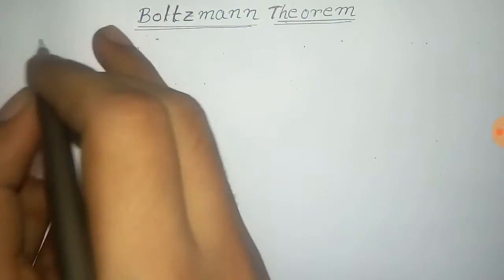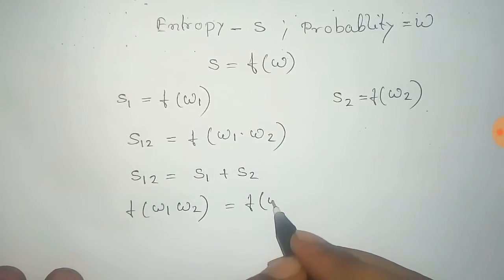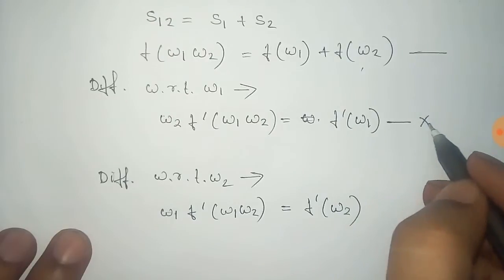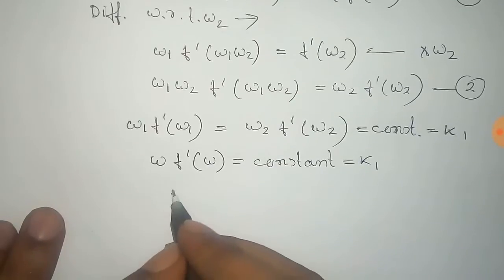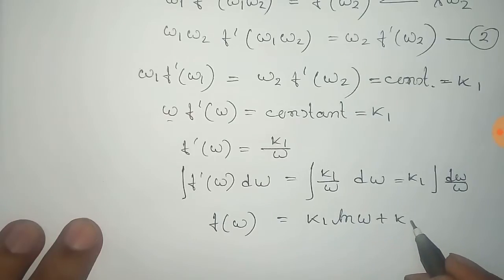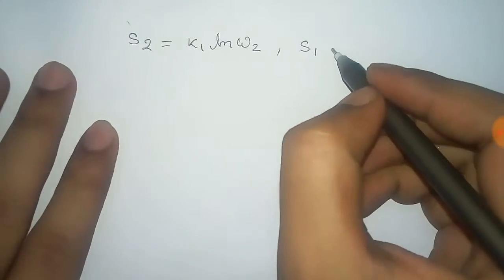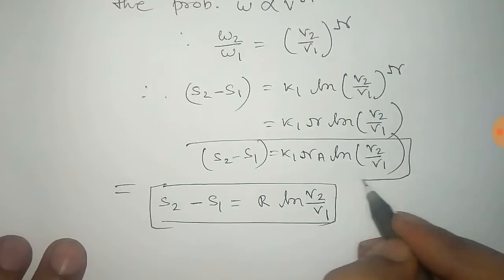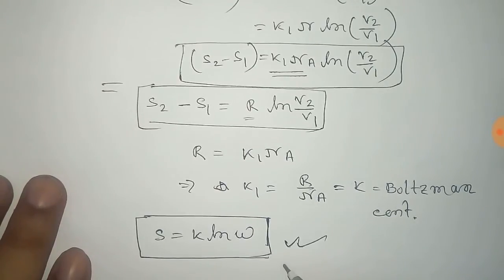Prove Boltzman Entropy Theorem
In this video we have proved boltzman theorem which connect the entropy of a system with its probablity.